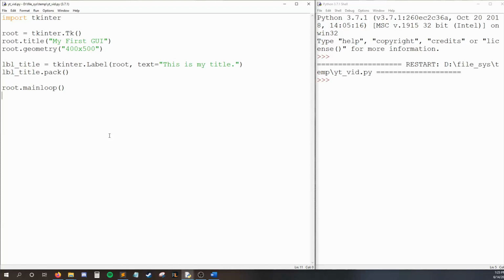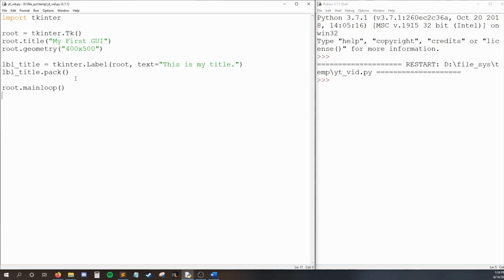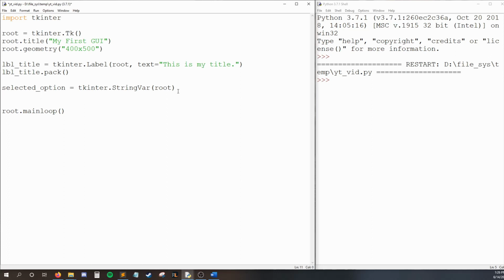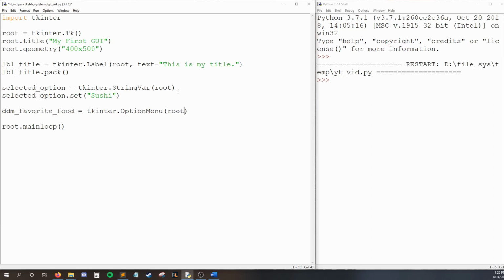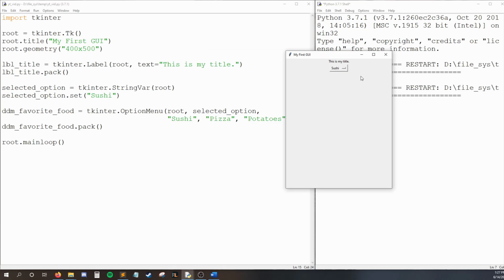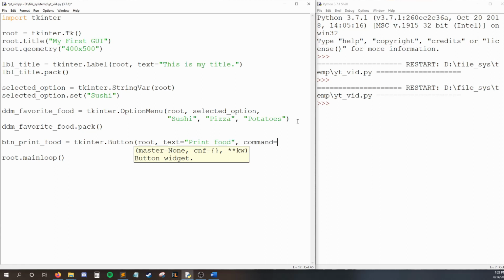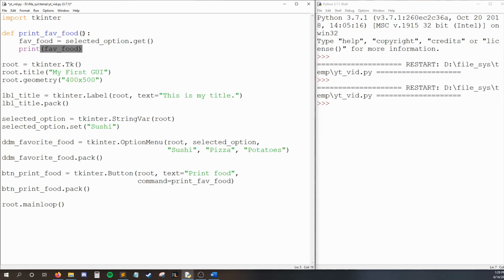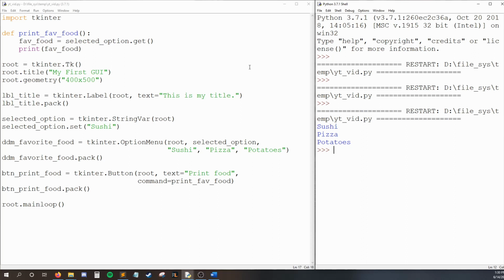[tkinter] Drop Down Menus | Desktop Apps in Python #4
In this python3 tutorial, I'll be teaching you how to add Drop Down Menus to your tkinter interfaces.